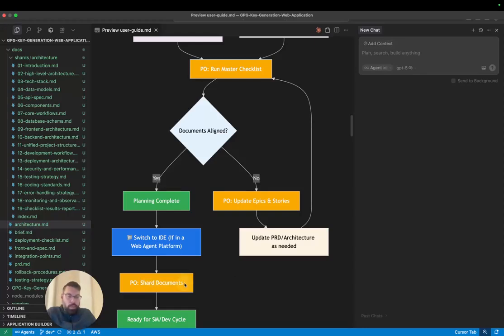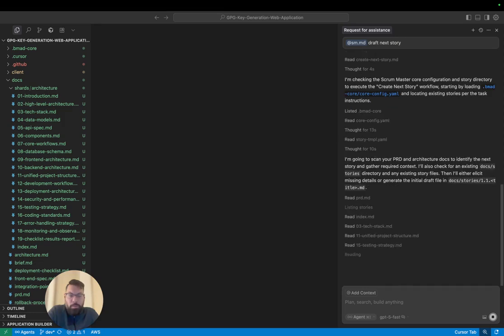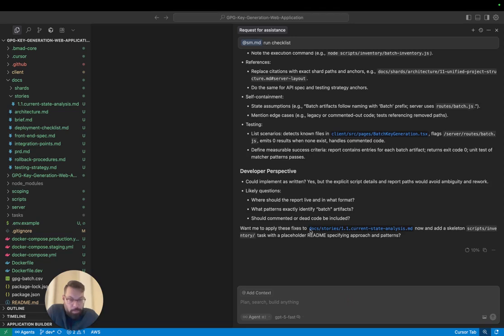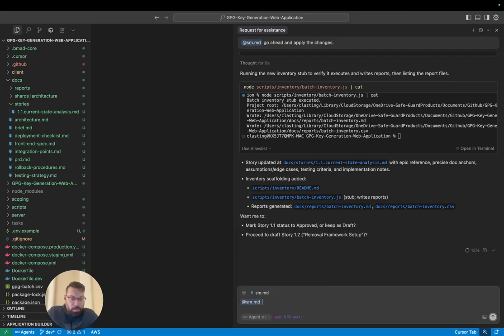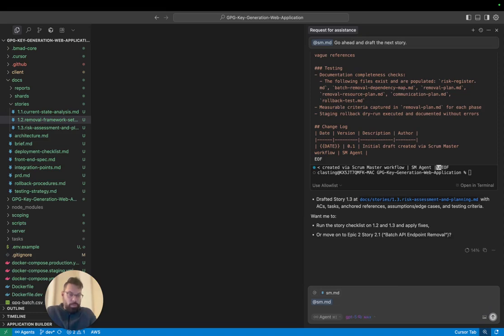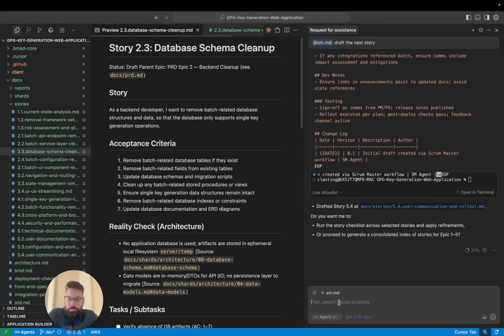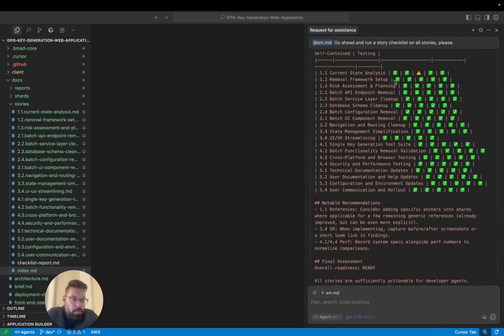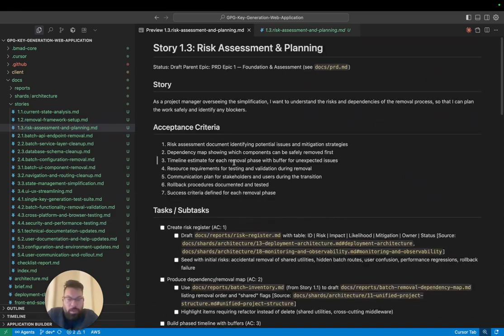Bmad Scum agent